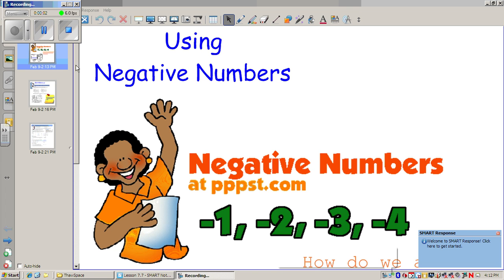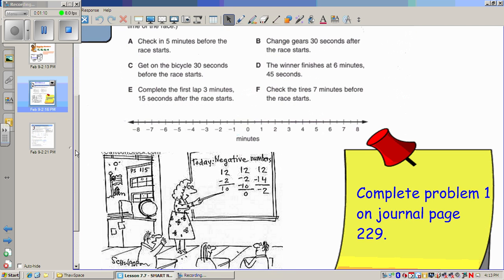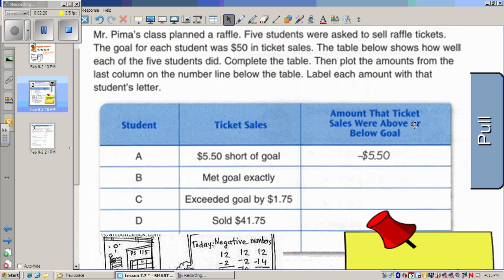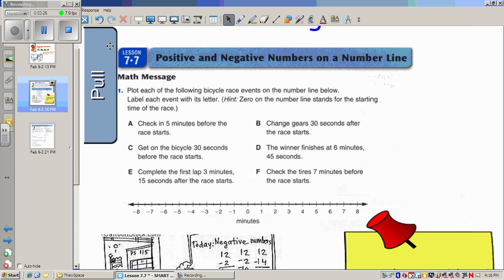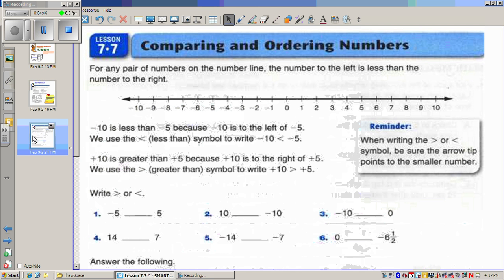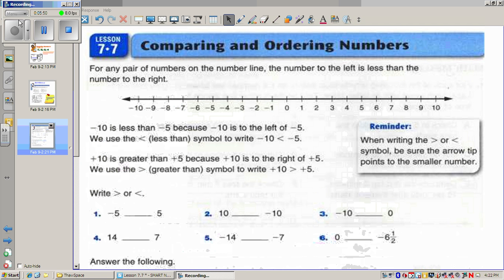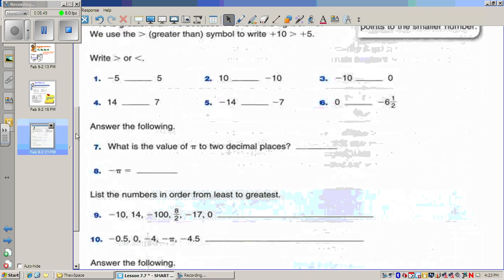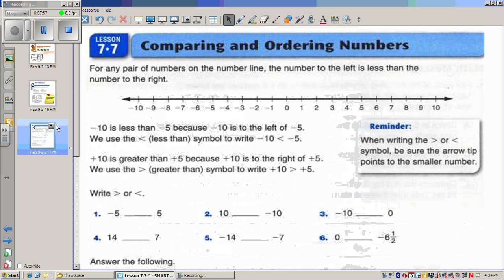Lesson 7 7